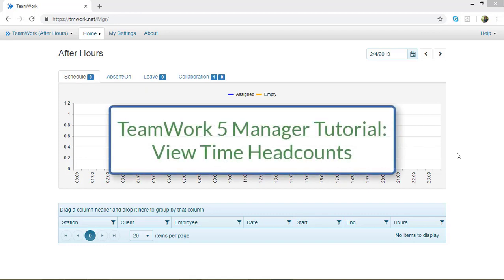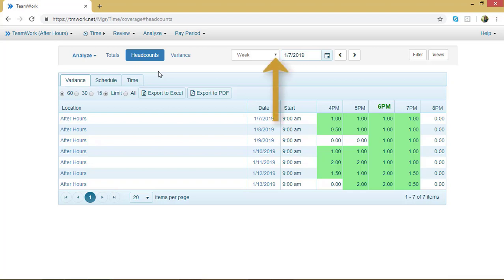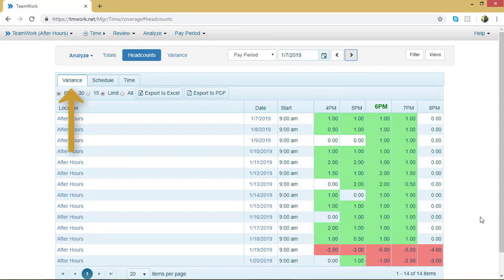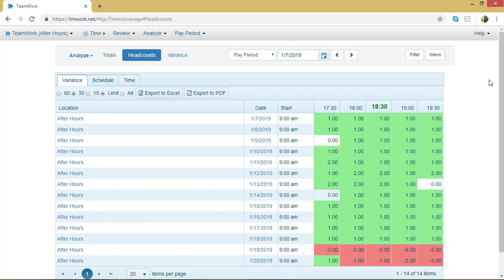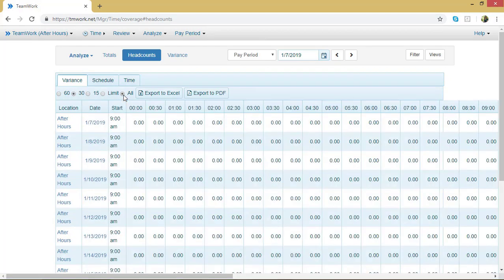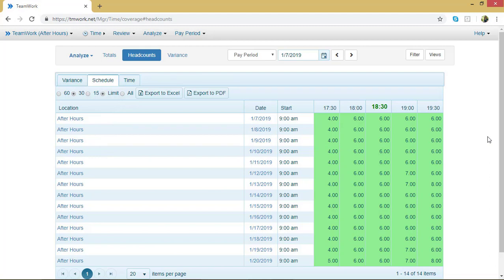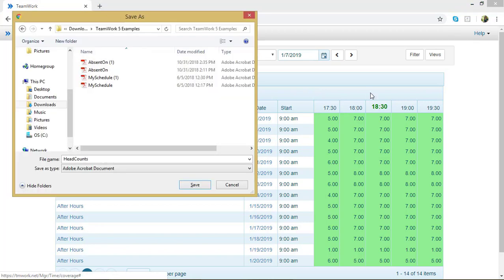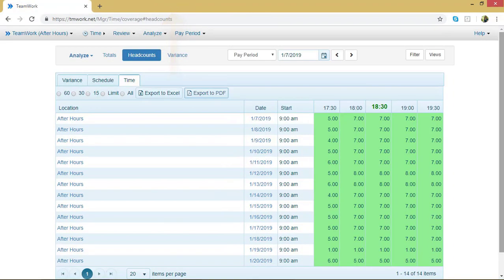TeamWork 5 Manager Tutorial: How to View Time Headcounts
TeamWork 5 provides a time headcount analysis, so you can see when more or less employees than were scheduled clock in to work. To learn how to view your time headcount analysis, follow these steps.